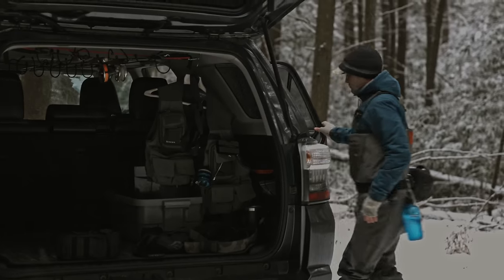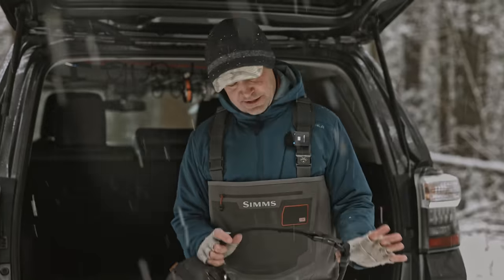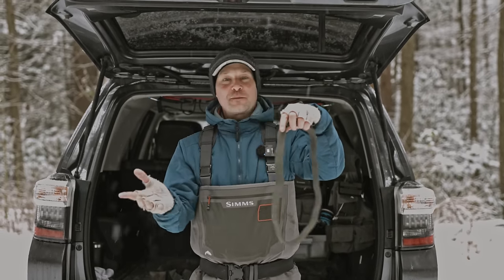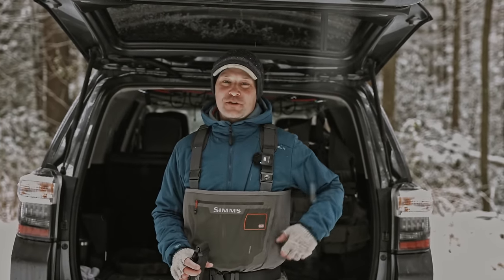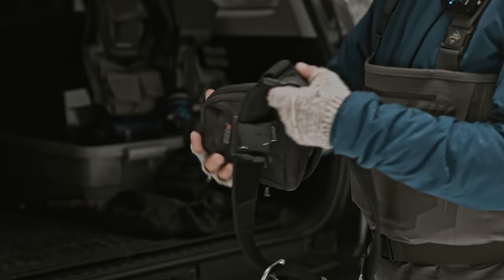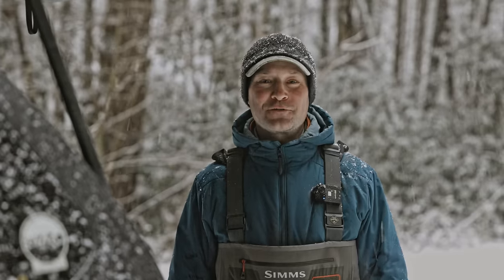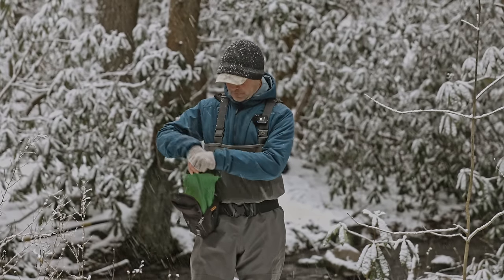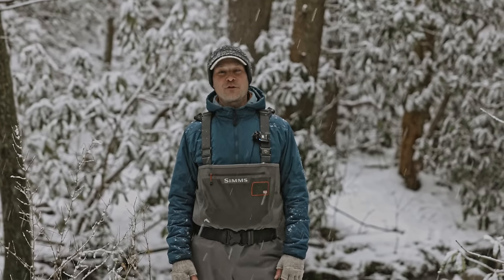A Wading Belt Carrying System for Fishing | Net, Water, Wading Staff, Camera and More on Your Hips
Perhaps the most overlooked part of a good carrying system is the wading belt . . .

The Stuff:
NET HOLSTER
WADING STAFF COLLAPSIBLE
WADING STAFF TELESCOPING
GEAR KEEPER RETRACTOR
WATER BOTTLE
CAMERA CASE
DRY BAG LIGHT
DRY BAG HEAVY DUTY
TRIPOD LIGHT
TRIPOD STRONGER

Video production by Wilds Media . . .

Dom